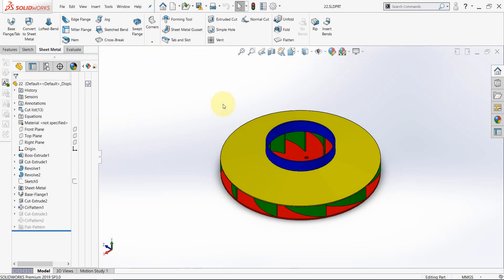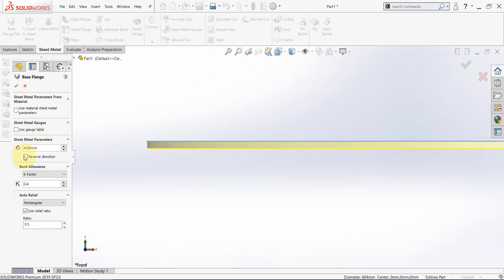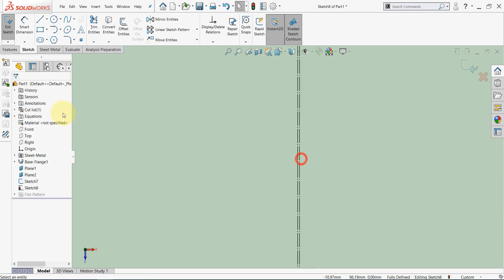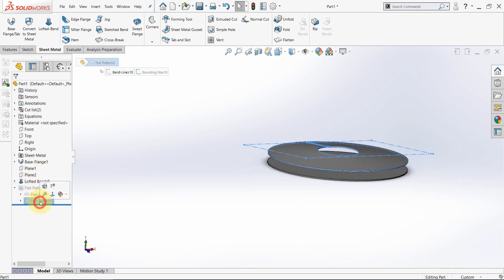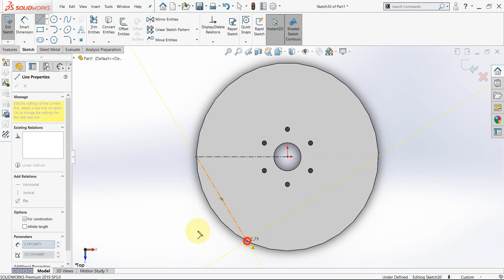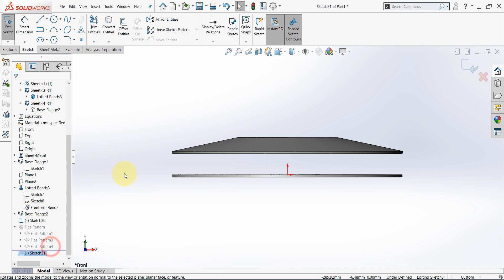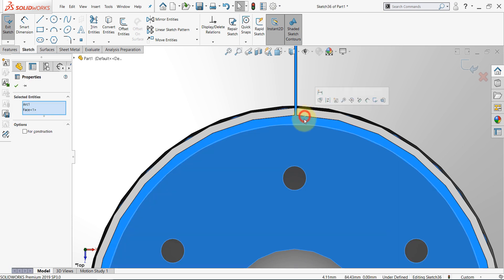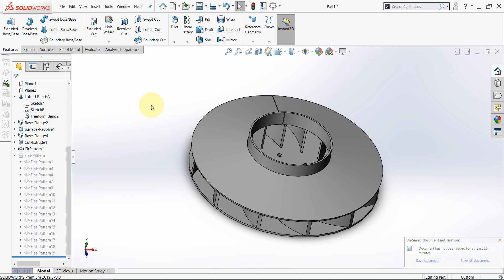Solidworks Impeller Design Using Sheet metal features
This is one of the lessons of my Course about Solidworks Solid, Sheet metal and Weldments modeling.